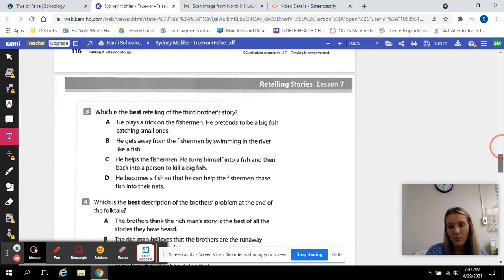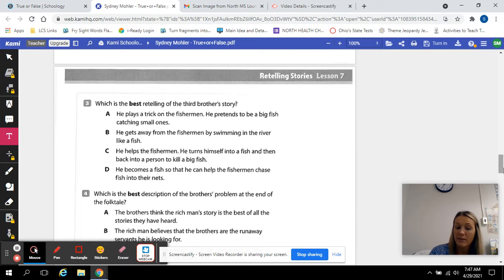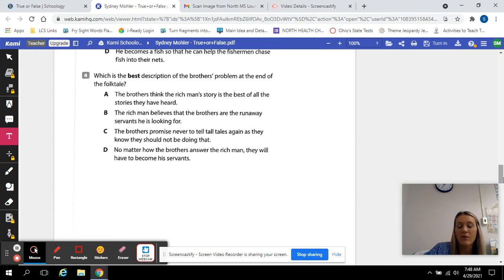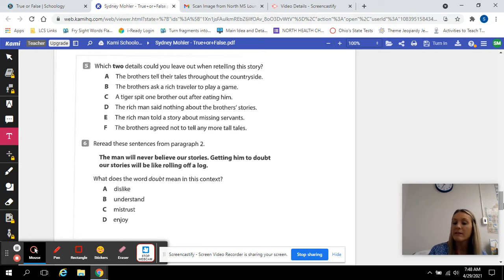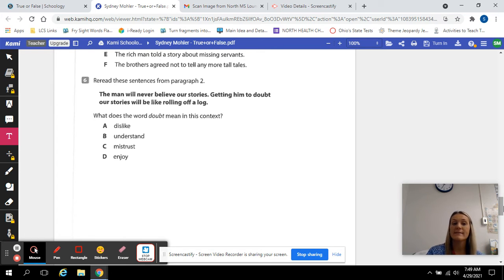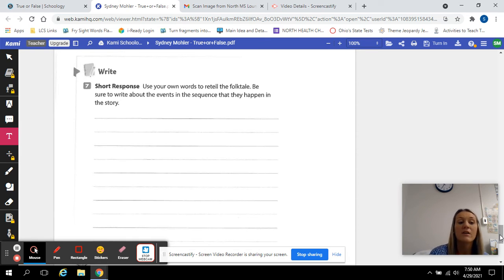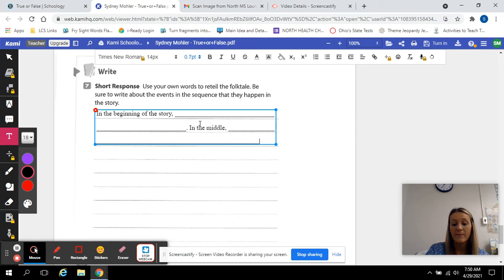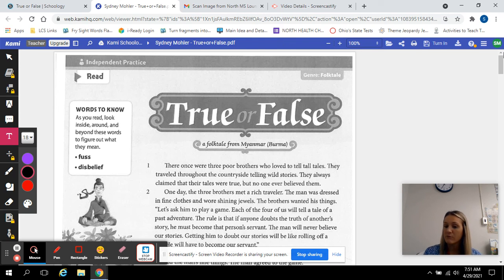True or False 2